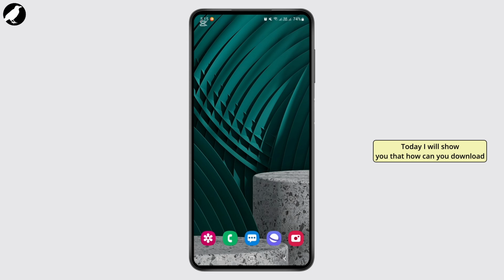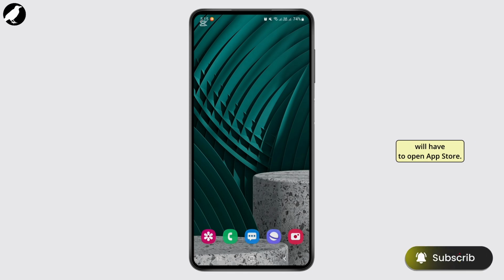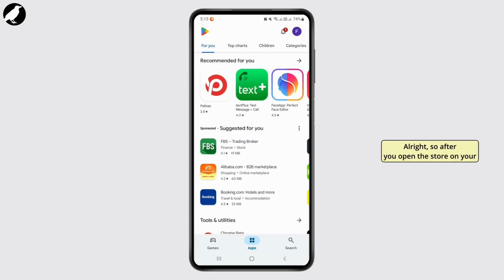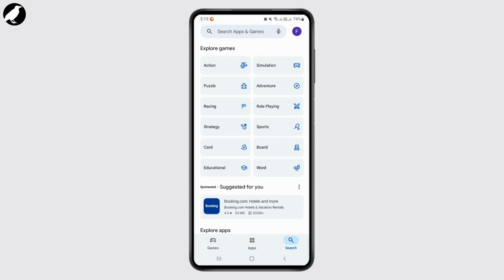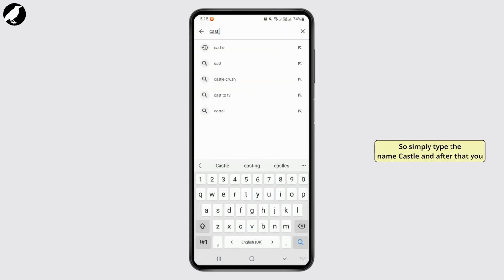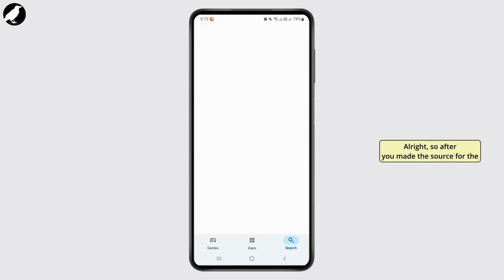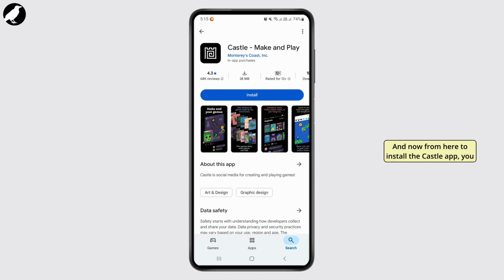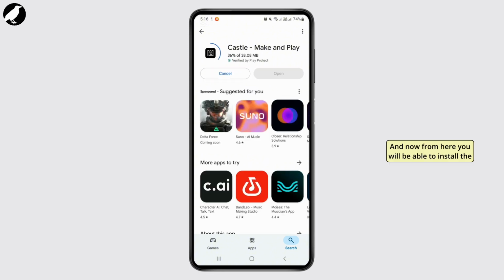How to Download & Install Castle App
Want to start using the Castle app but not sure how to get it installed? This video will guide you through the easy steps on how to download and install the Castle app on your device. Whether you're asking, "How do I download the Castle app?" or need help with the installation process, this tutorial has you covered. Learn how to get the app up and running in no time. Watch now to see how you can download and install Castle today!

Timestamps:
00:00 How to Download & Install Castle App
00:06 How Do I Download and Install the Castle App?